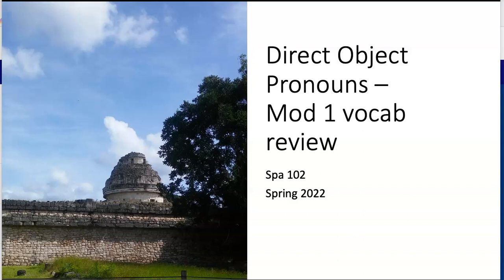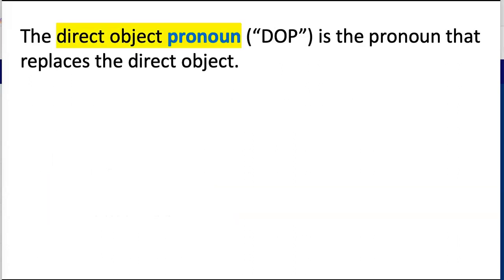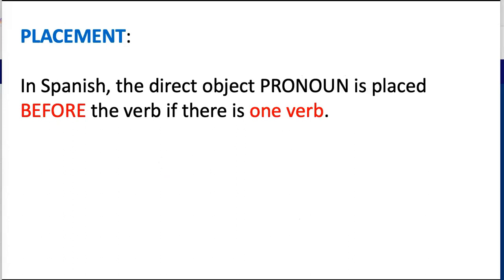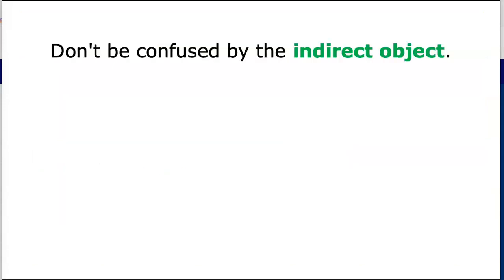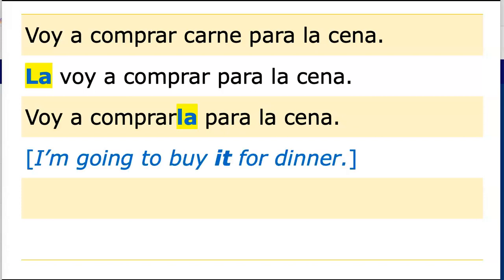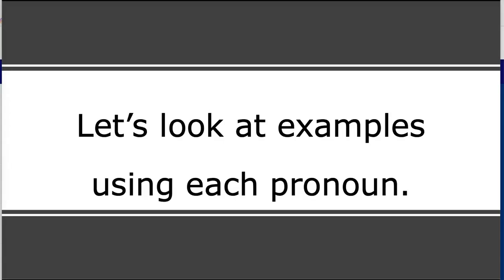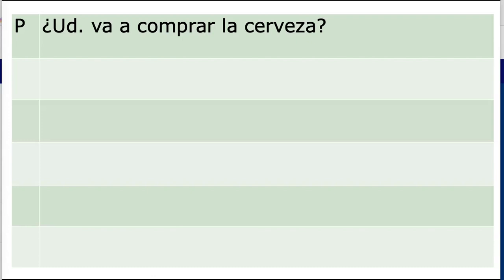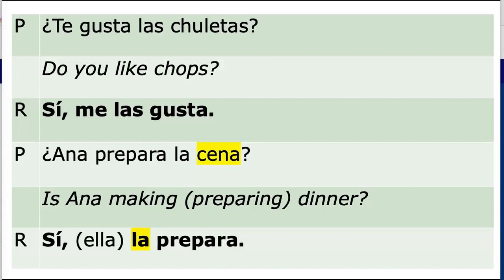Direct Object Pronouns Introduction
SPA 102 -- what are direct objects? What are direct object pronouns? How do we use them?